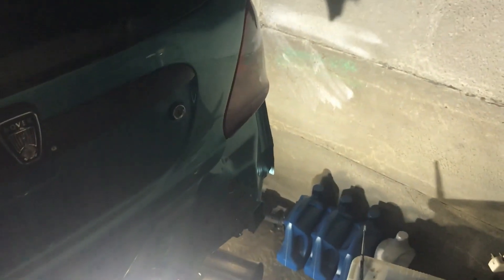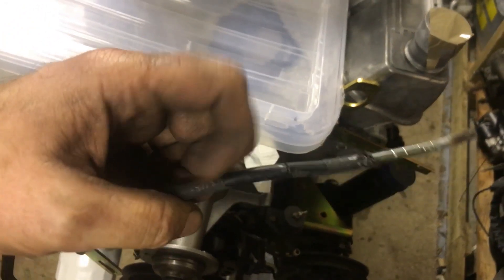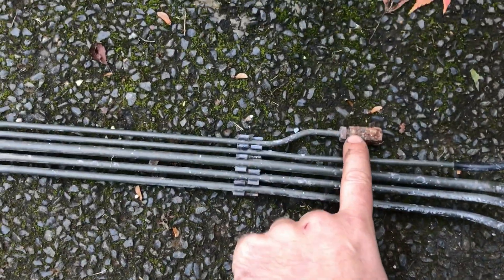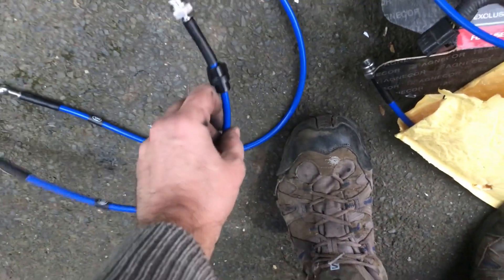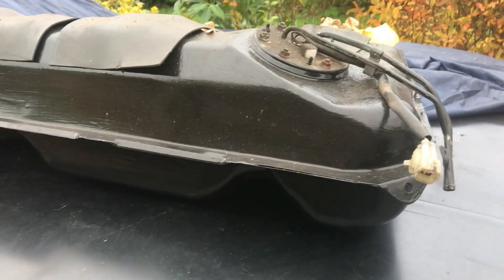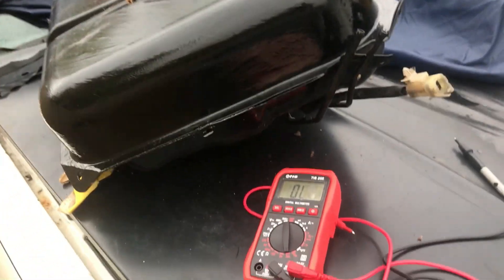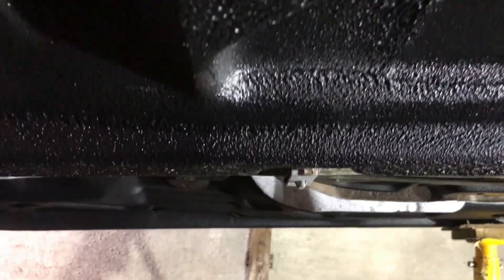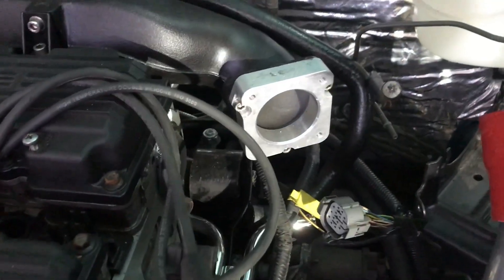Rover 200 mk3 Bubble T16 Turbo - Video 25 Rear brake lines, fuel tank, intercooler pipes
Part 25

Sorted a repair to a rear brake line.  Installed the underbody fuel and brake lines and then installed the tank, after first checking that the pump and level sensor work!

Then i finally mounted the radiator intercooler and intercooler piping, and it actually all fits behind the front bumper!!!